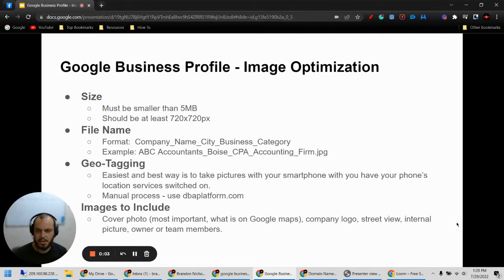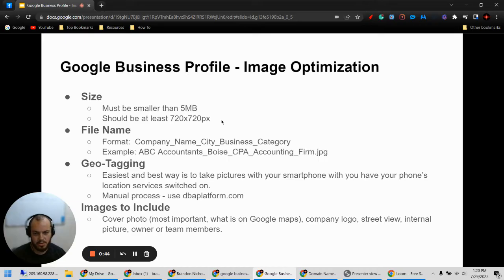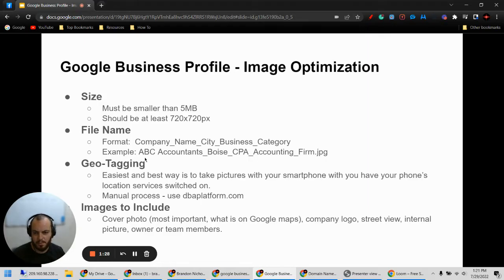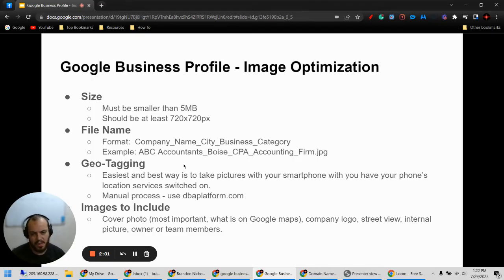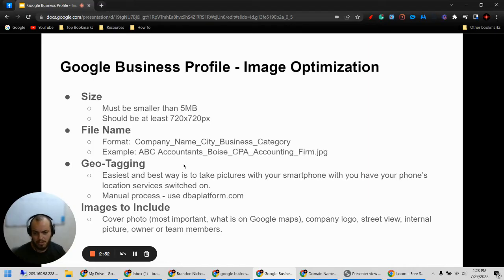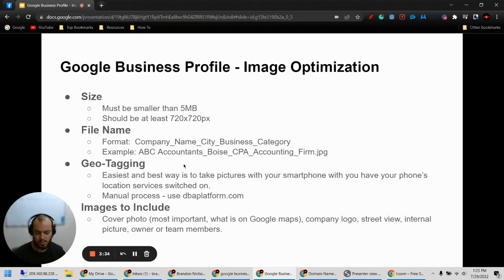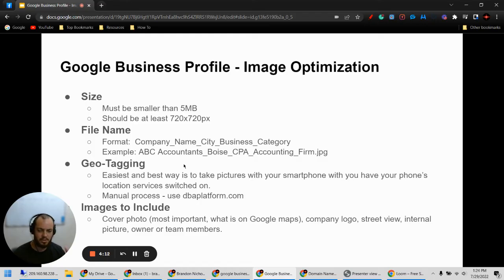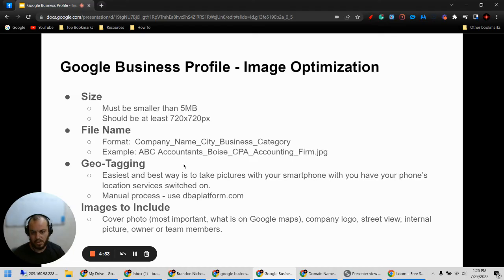Google My Business Images - Tips to Optimize Your Pictures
Here is a short checklist for optimizing your images on your Google My Business profile.